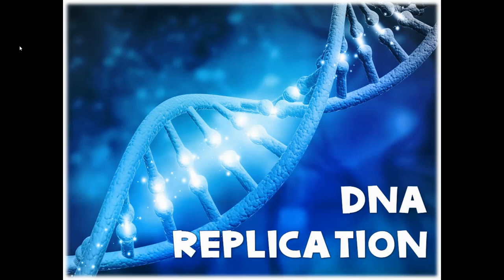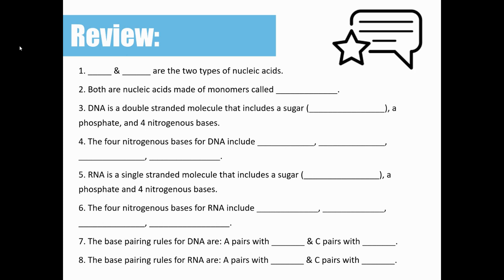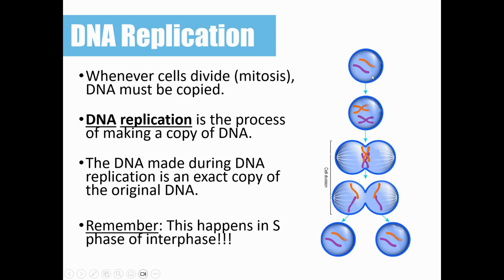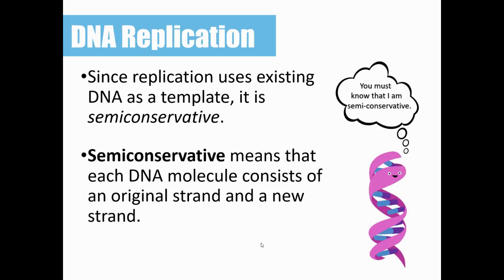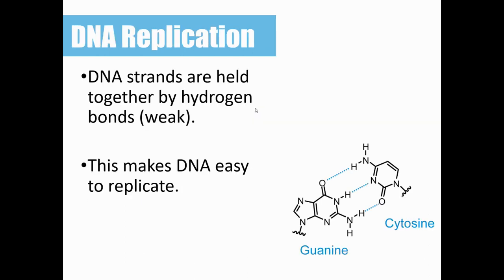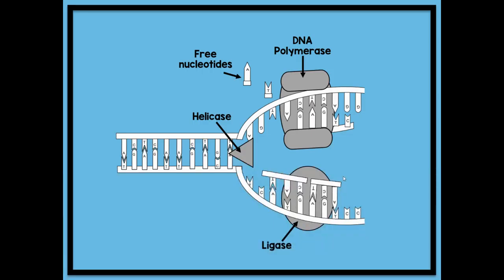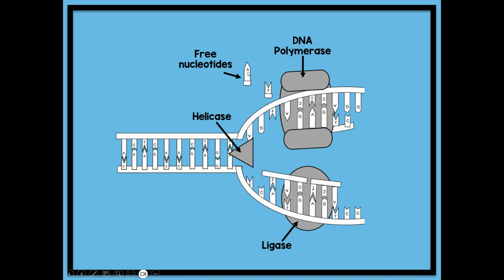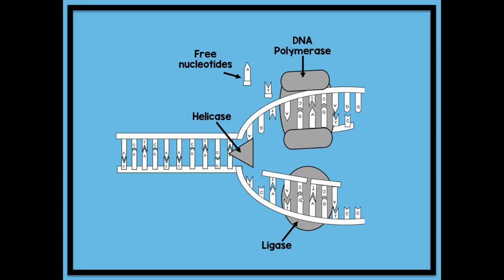DNA Replication Lesson (Biology)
Biology Lesson
Unit 4: Genetics
Topic: DNA Replication